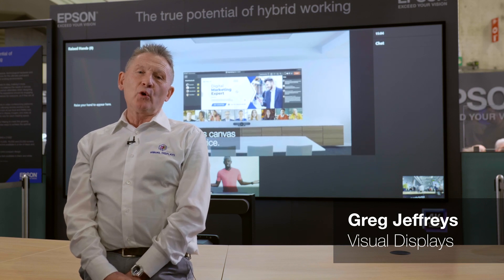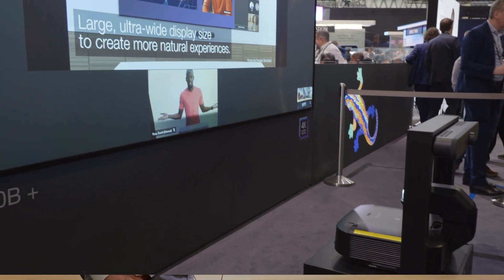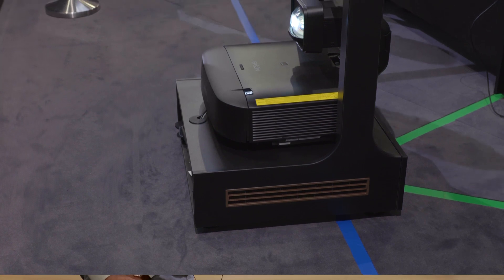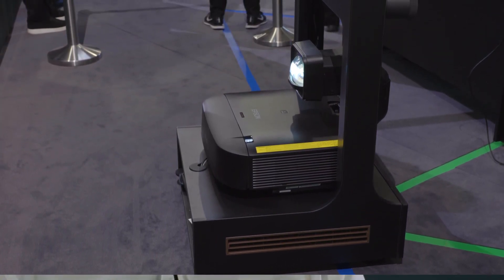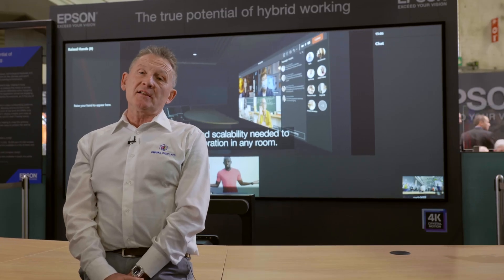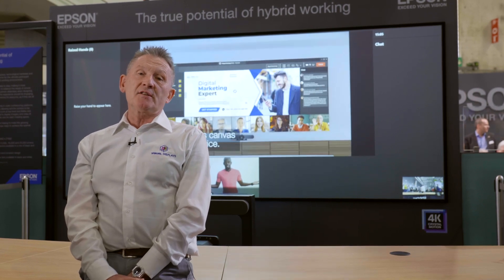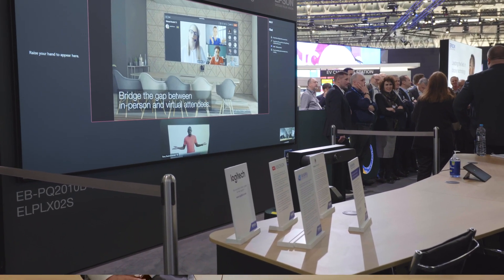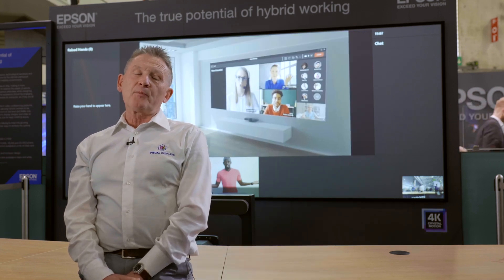Epson ISE 2023 Microsoft Teams Front Row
Microsoft Teams Front Row is an innovative, immersive layout for hybrid meetings, designed to make remote attendees feel like they’re in the room. @Greg Jeffreys from Visual Displays is live from Epson’s ISE2023 stand to demonstrate how a new 3.5m display solution combined with Epson projectors creates the ultimate MS Teams Front Row experience.